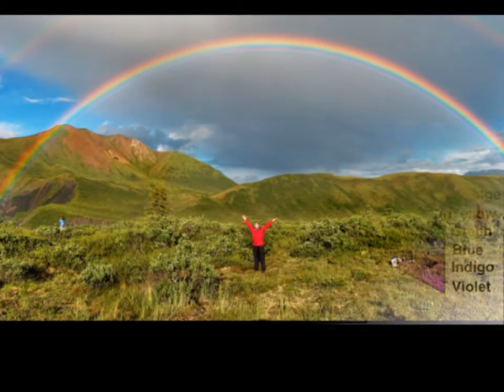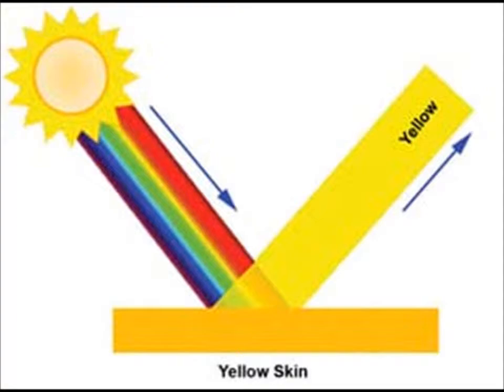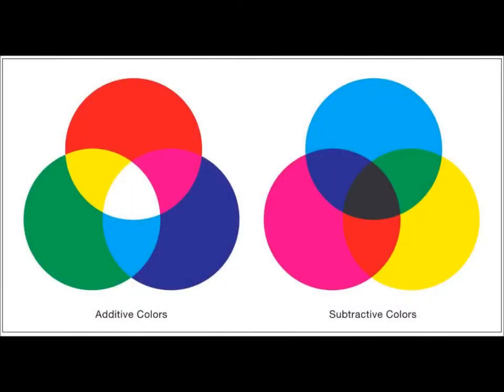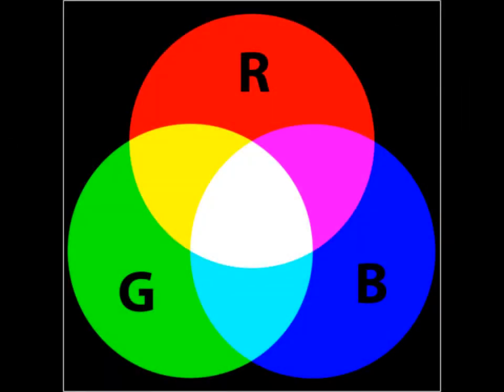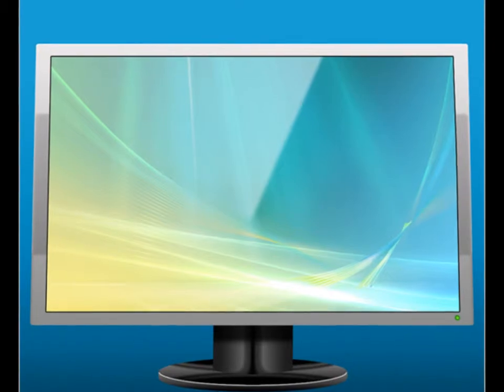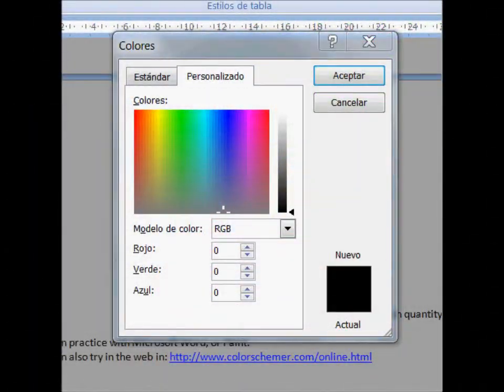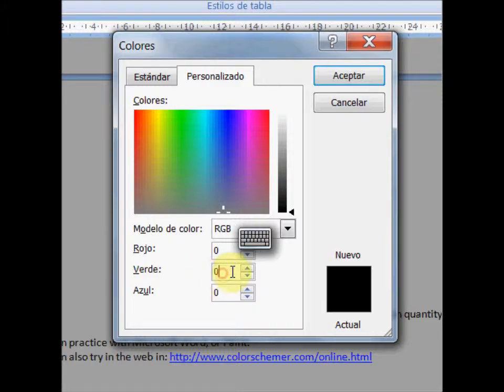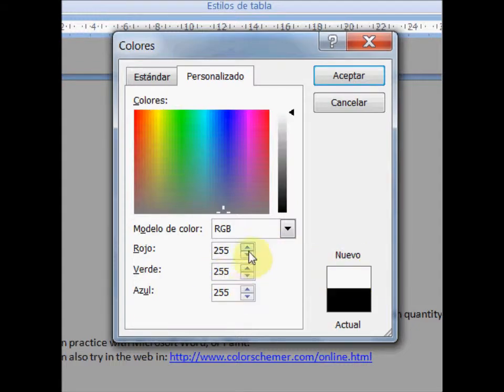Colors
This video has been made for the students of 1st of ESO in the Colegio Menesiano of Santo Domingo de la Calzada (La Rioja). It shows the most important aspects of color in the subject of Arts and Crafts. I hope you enjoy it!